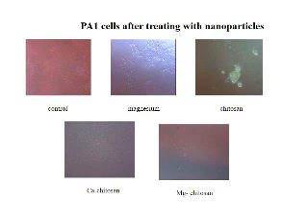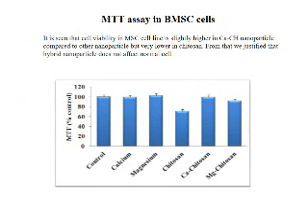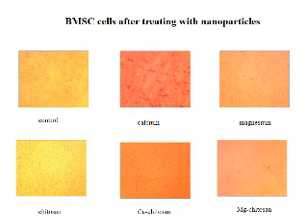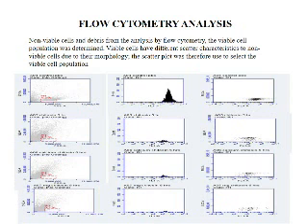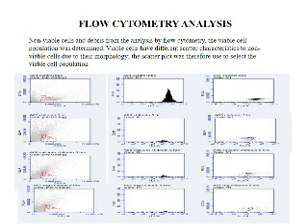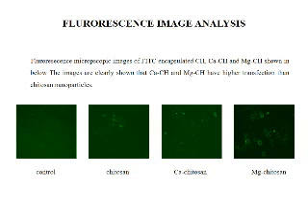DEVELOPMENT OF HYBRID NANOPARTICLE AGAINST OVARIAN CANCER CELL LINE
Nanoparticle based non-viral gene delivery systems have been widely used for

treating cancer. However, improving transfection efficacy has been a major

challenge in non-viral transfection method. We hypothezed that a hybrid

nanoparticles may have better transfection efficacy than the traditional

nanoparticles. A hybrid nanoparticle made up of metal ion (Ca based and Mg

based) and CH (organic) was developed using co-precipitation and coating

technique. Particle size analysis was done to ensure that the prepared particles

are in the nano size. The sizes of CaCO 3 , MgCO 3 , CH, Ca-CH and Mg-CH are

in the range of 148.5 5nm, 8.4nm, 2.4nm, 332.3nm and 48.7nm, respectively.

The Zeta potential is analyzed to find out their charge and their affinity towards

the polyplexes forming ability. CaCO 3, MgCO 3 are negatively charged (0.1mV).

CH is positively charged (0.1Mv) Ca-CH, Mg-CH are null charged (0.0mV).

FT-IR analysis is done to ensure the chemical bond present in the molecule.

The ovarian cancer cell lines (PA1) are passaged and they are treated with the

prepared nanoparticles. Bone marrow derived stromal cells (BMSC) are

isolated from the bone marrow of the goat. The in-vitro cytoxicity in PA1

cancer cell and stromal cells was done using MTT assay. The developed hybrid

nanoparticle restricts the cell proliferation in PA1 cells whereas increases the

proliferation in stromal cells. The cytotoxicity is done in stromal cell to ensure

that the developed hybrid nanoparticle does not affect the normal cells in body.

Fluorescence isothiocyanate (FITC), a fluorescence molecule is encapsulated

with hybrid nanoparticle and transfection is carried out in PA1 cancer cell to

check the transfection efficacy. Flow cytometry were carried out to check the

internalization of the nanoparticle within the cells and their fluorescence image

was obtained.